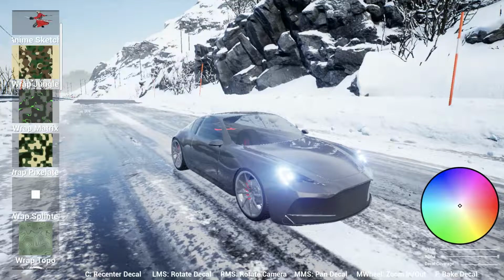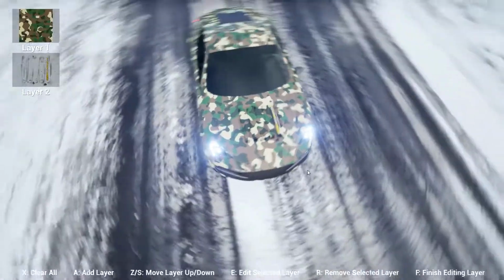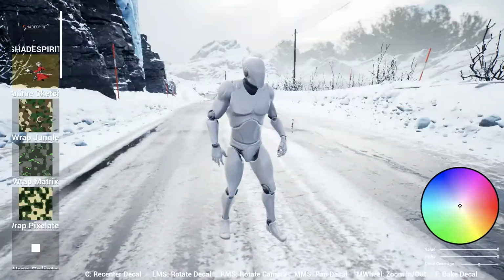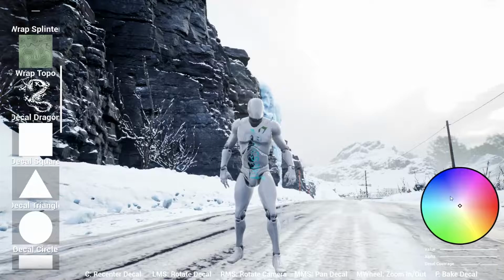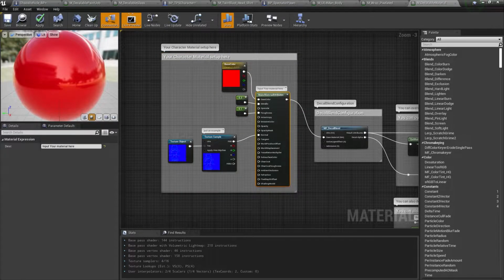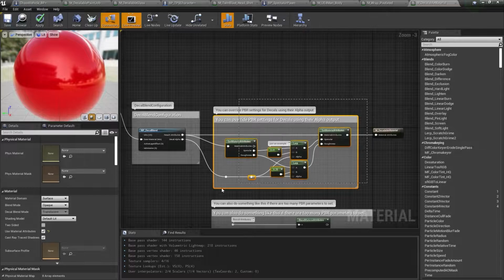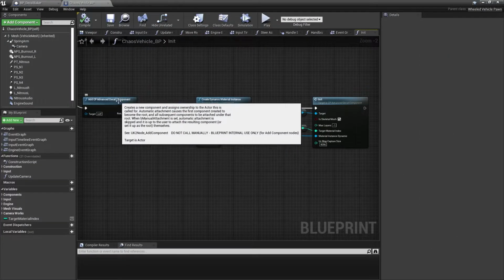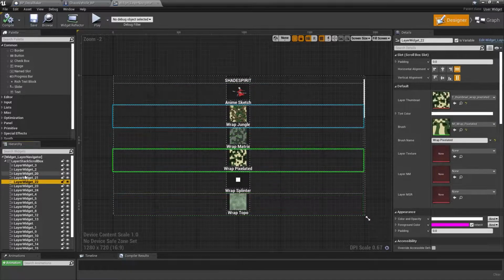Advanced Decal Component: MSR, Wraps & Material Brushes Update! [Marketplace Asset]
A breakdown video for the functionality and setup of the Advanced Decal Component along with the introduction of Metallic, Specular & Roughness (MSR) support for decals. This updates intends to add more rich functionalities, introduce higher concepts, and make the use of this product a lot more easier.